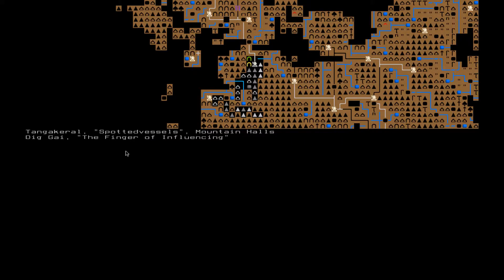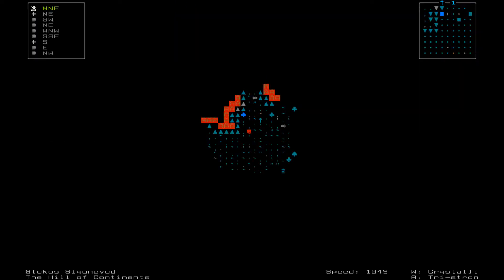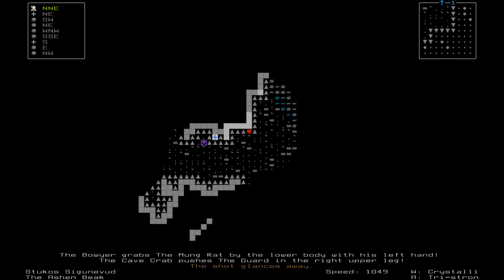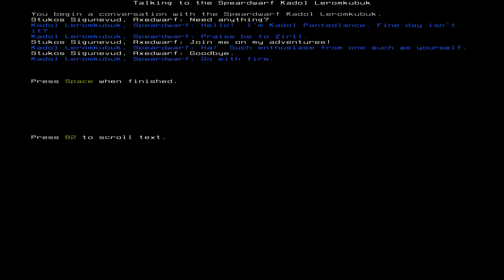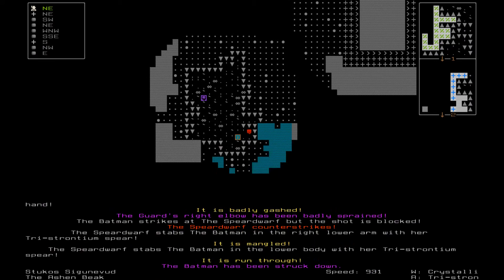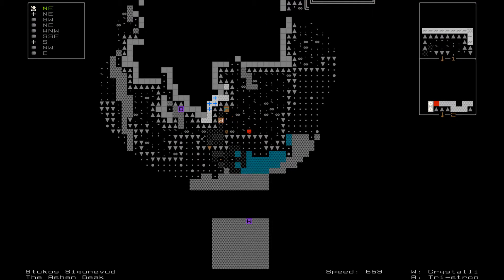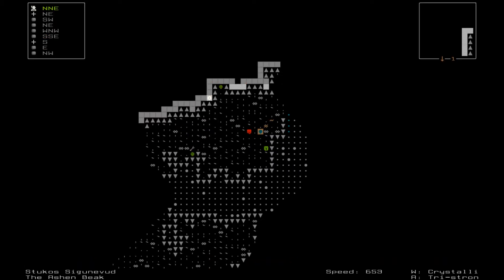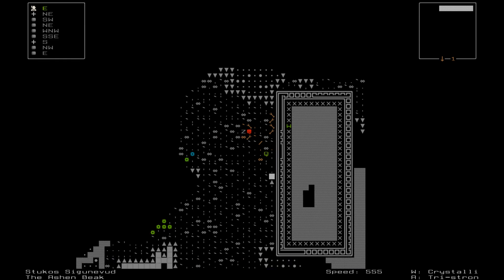9. Dwarf Fortress: Adventure Mode (MegaMix) - Stukos on Tour Ch.3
Stukos finds a Fortress under attack by Chasm creatures. His spine gains +1 strength

Will Stukos ever find action worthy of his calling?